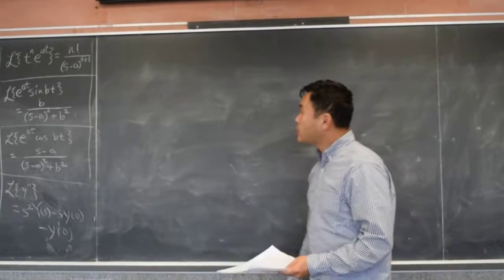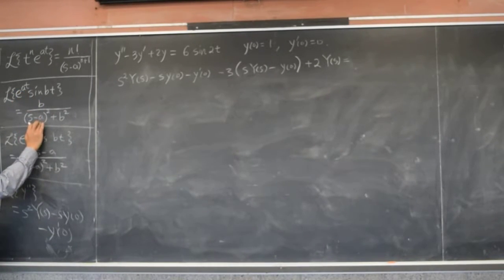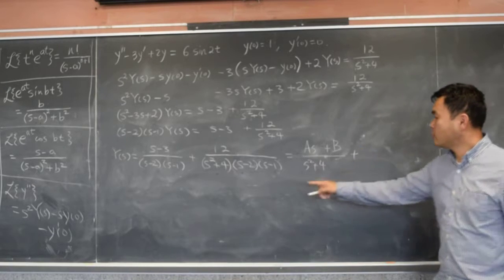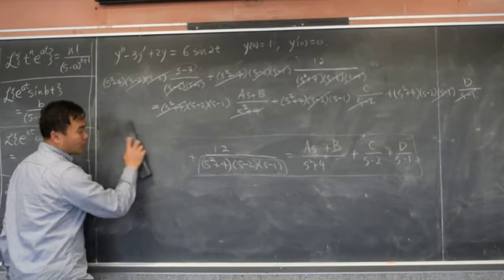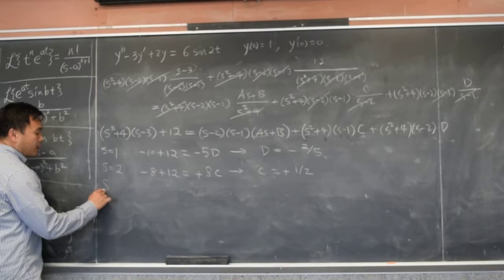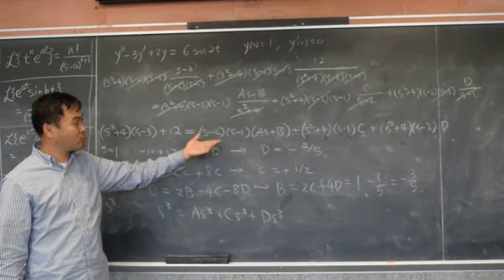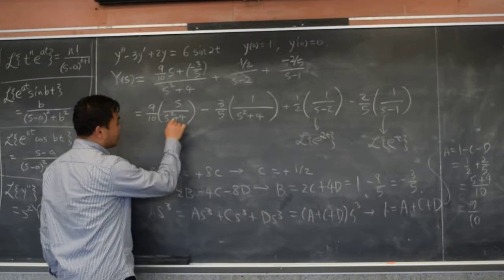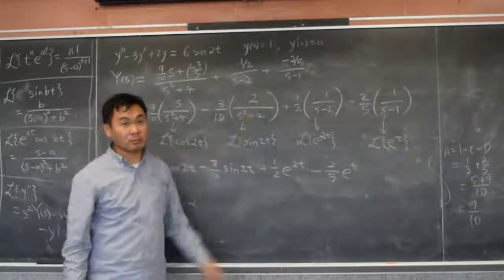Using Laplace Transform to Solve a Differential Equation 2